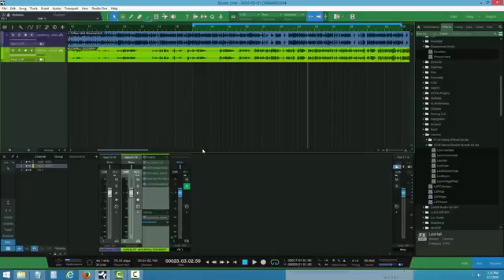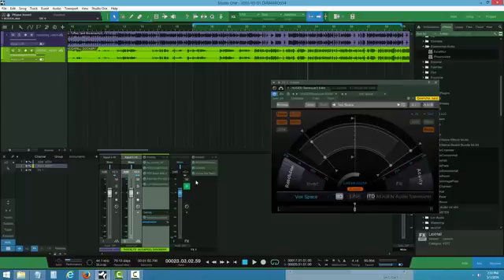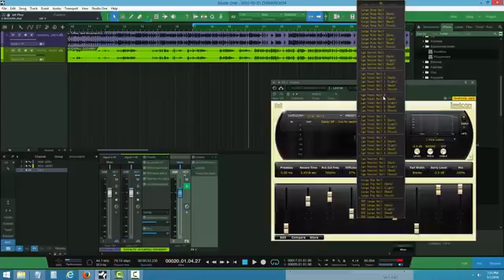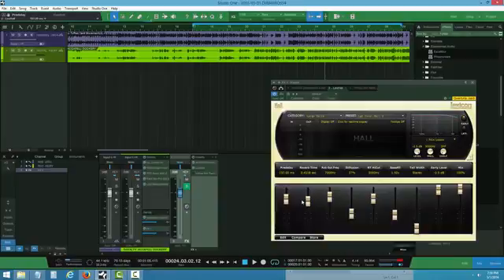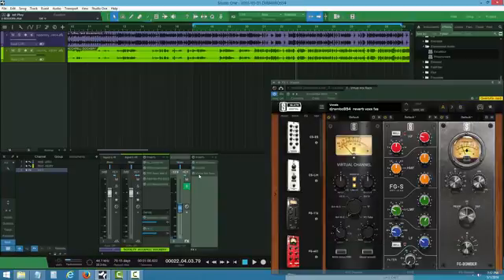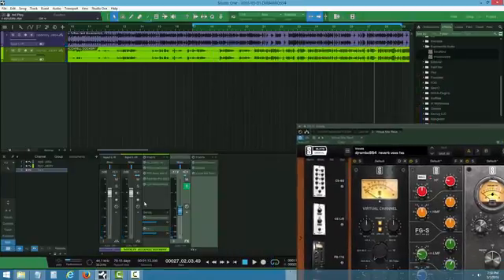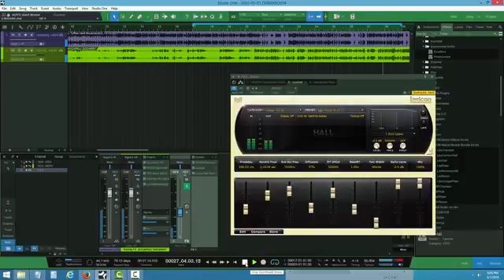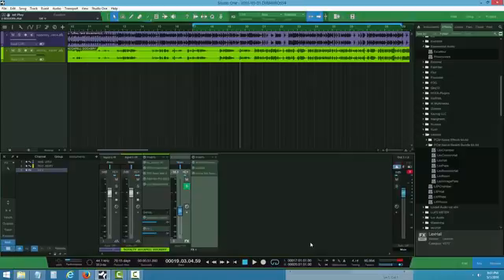How to use reverb on a vocal mixs in a 2 track beat (studio one prt 3)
artist name mr dockery
this video for promotional practices